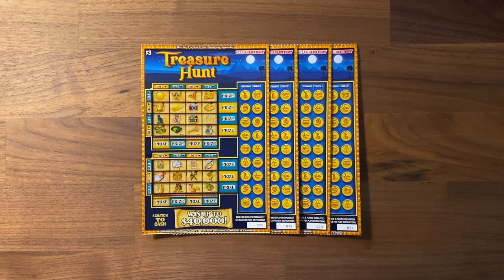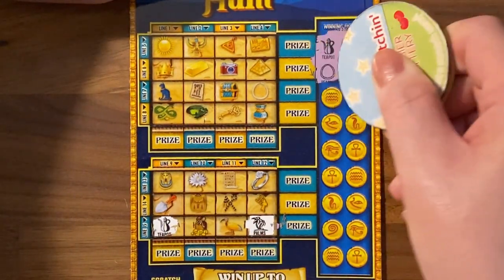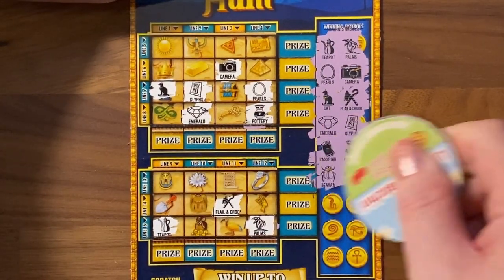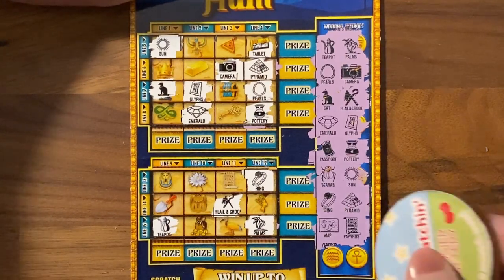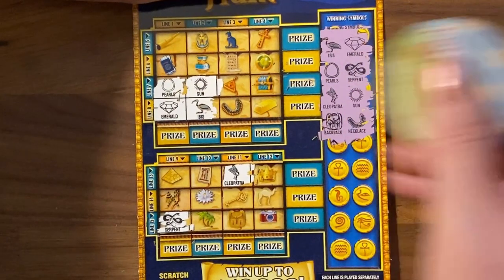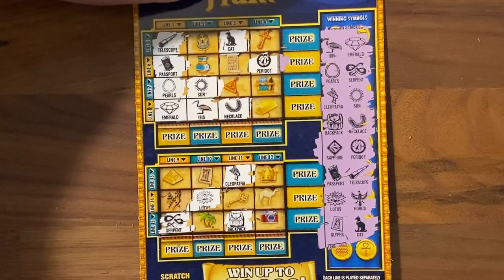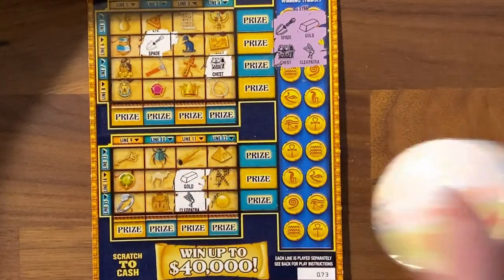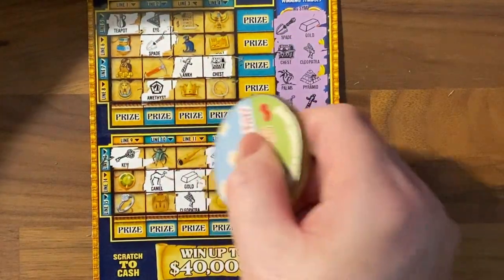Treasure Hunt - Indiana Scratch Off Tickets - Hoosier Lottery - $12 Session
Sit back and relax while I scratch these Indiana Scratch-off tickets from the Hoosier Lottery!

Today is November 11th, 2022
Uploads Mon-Wed-Fri